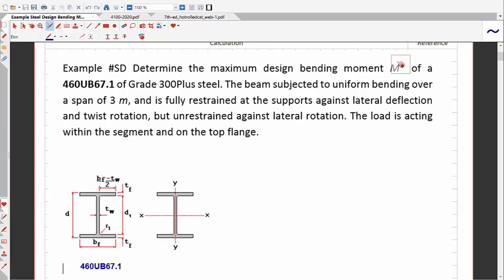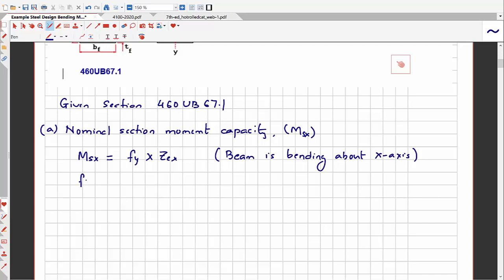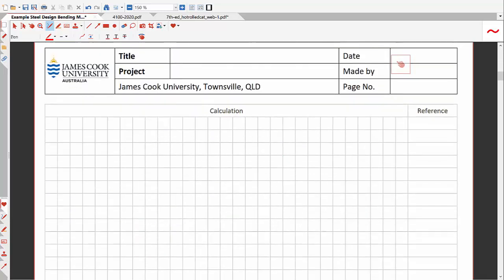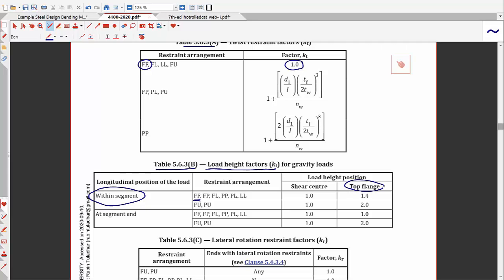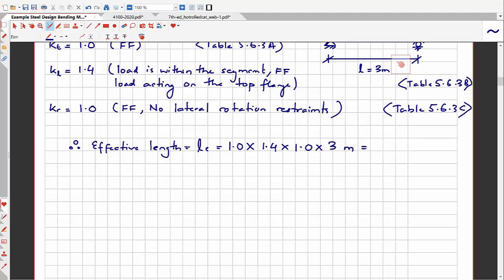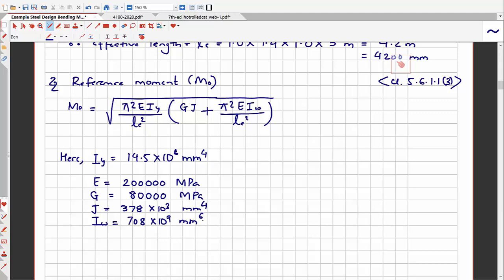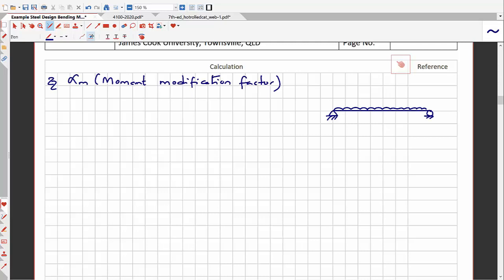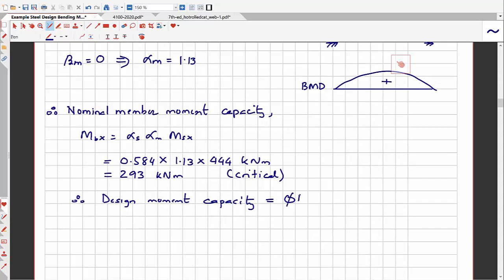Example Steel Design: Member Moment Capacity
This lecture is a part of CS2003 Introduction to Structural Design subject for the second year Civil Engineering students at James Cook University, Townsville Australia. Though the design examples mentioned in this lecture are based on Australian Standards AS4100, the fundamental design concepts will be applicable anywhere.